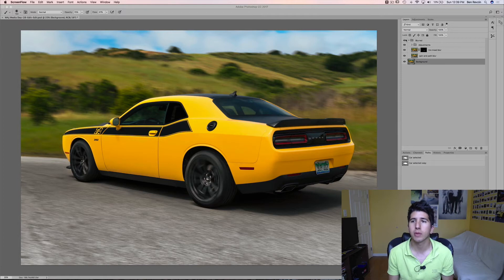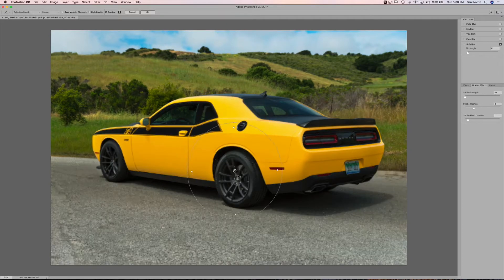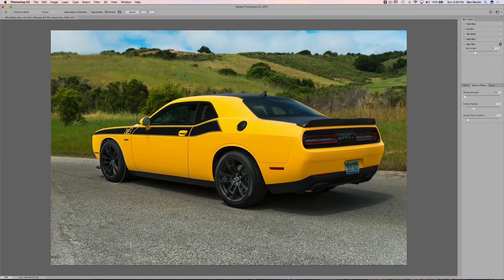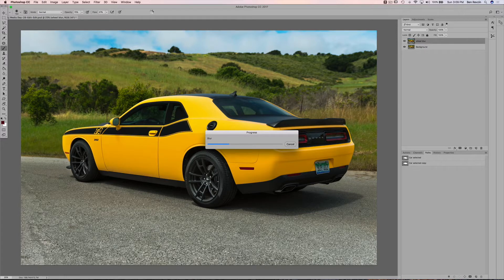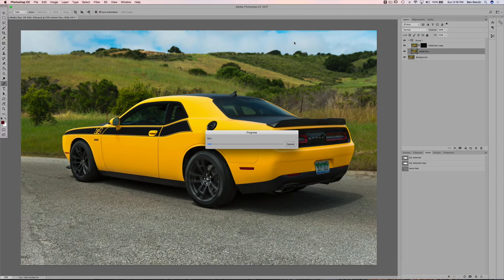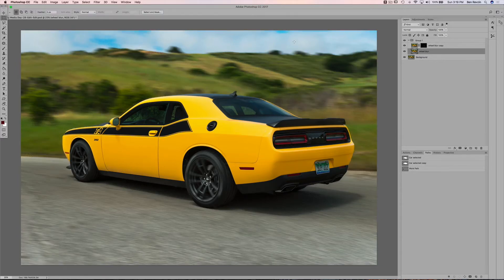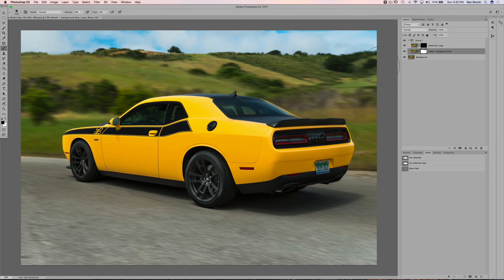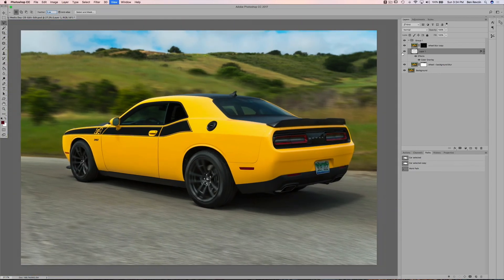Shooting Cars: Ep.17 How to Virtual Rig fake rolling shot in Photoshop CC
Made for Daniel, @GuyWithACamera415

Image to practice on: goo.gl/otEWvjcontent_copyCopy short URL

This episode of Shooting Cars teaches you how to edit stationary car photos into panning or rolling shots making it seem as if you've rigged the car with a boom pole. The effect is really sold in the planning/shooting where you have to either place a driver in the car (use a tripod with self timer if shooting solo) or capture the vehicle at an angle where the "driver"can't be seen.

steps:

Spin Blur on wheels + tires

Select car with pen tool. Inverse selection. Path blur

Slower path blur on window selections

tint windows if no driver

Gradient map for color

desaturate ground